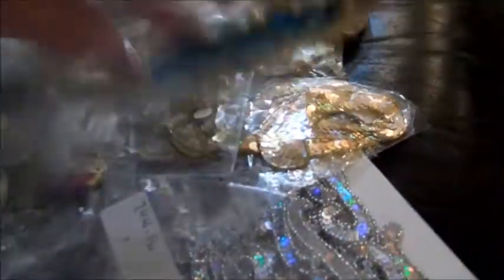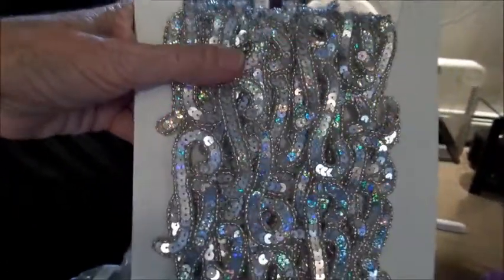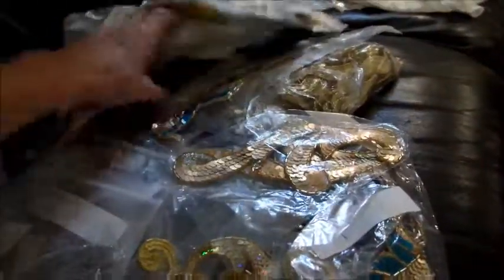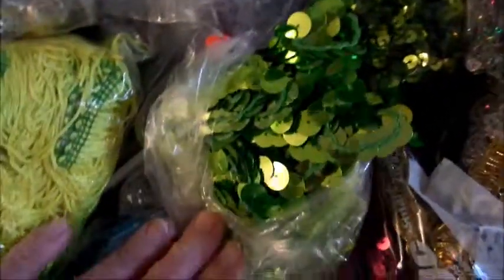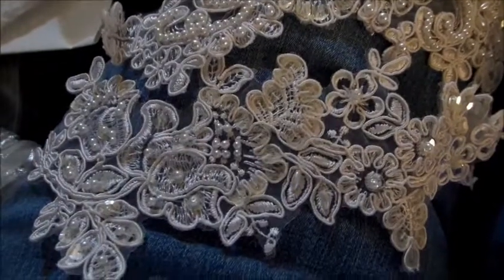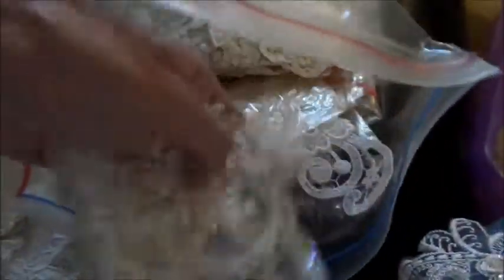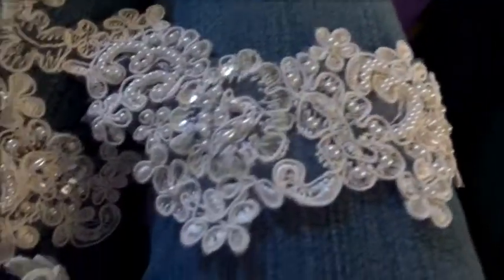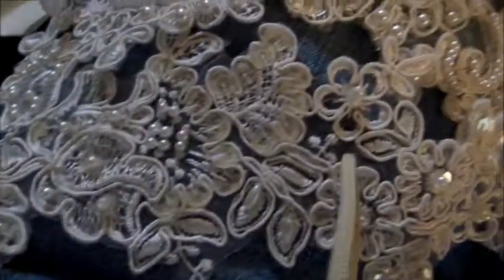A Sequin Video!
I am going to put all these items on EBAY for sale. I have tons of lycra, sequins and trim in many boxes that I will have to ship to someone lucky!